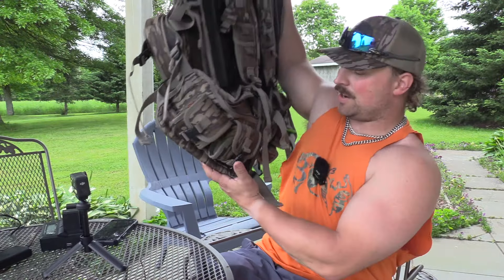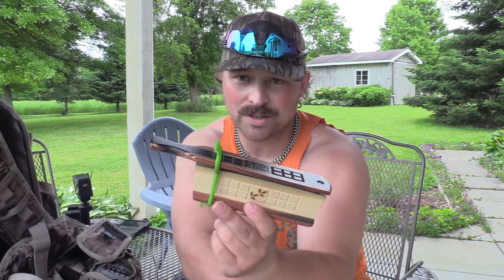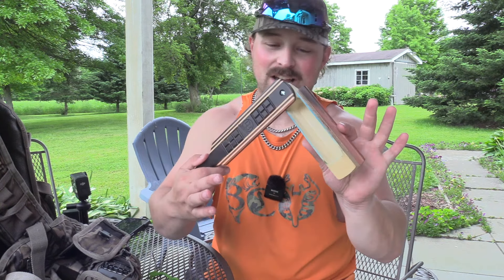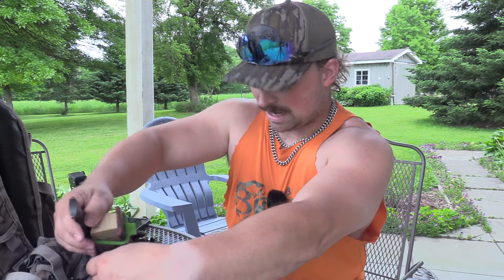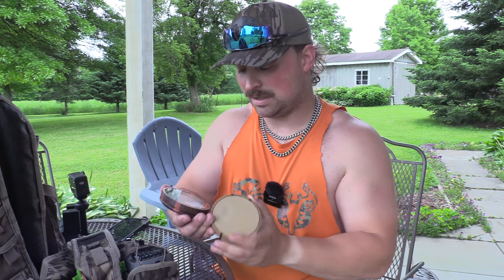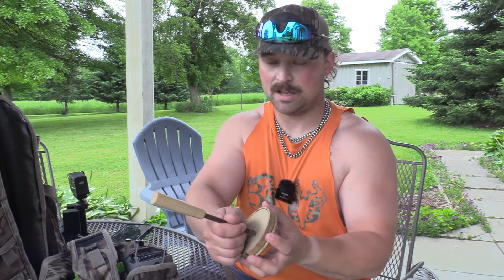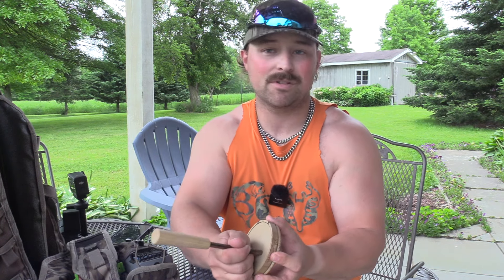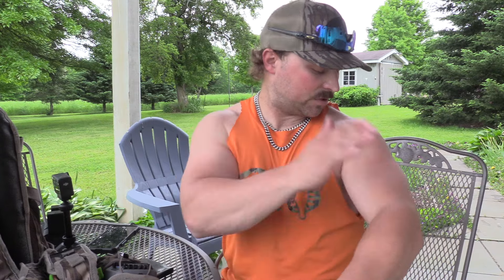these are the turkey calls i trust hunting LONGBEARDS! | bco review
i get asked all the time what brands of calls do i use when i turkey hunt. not going to lie i really try to avoid answering this kind of question but with. season ending i might as well give a quick peek at what calls i use spring to spring!

what are your go to calls?

BIRCHWOOD CASEY TARGETS WE USE HERE:

5. check out the ridge products and use code: bconation